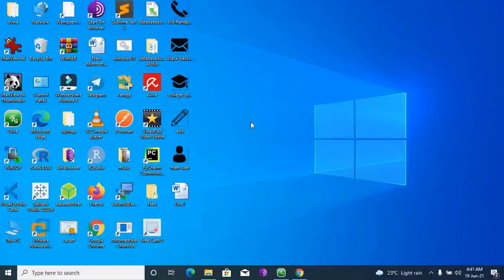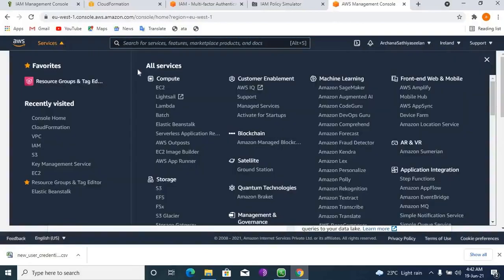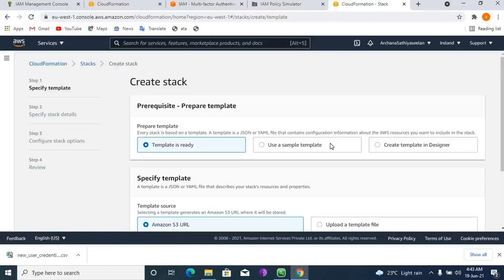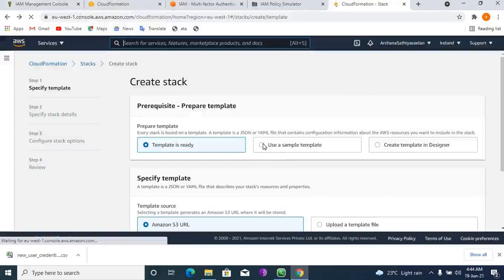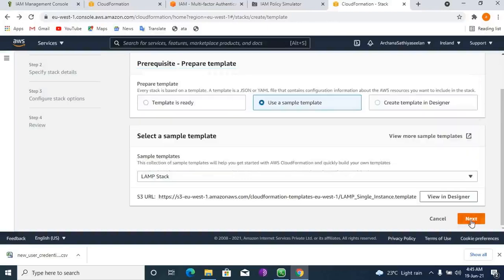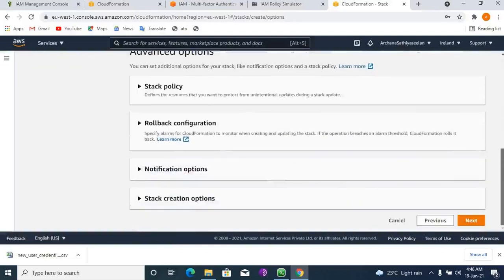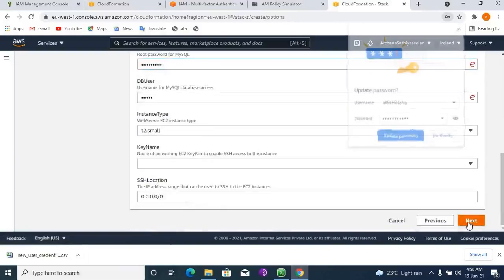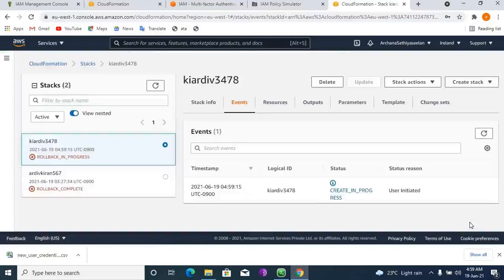how to create CoudFormatation stack in aws